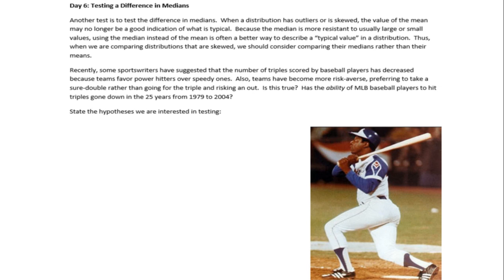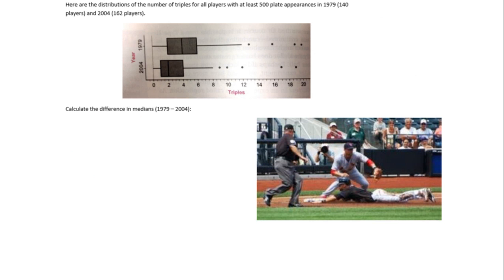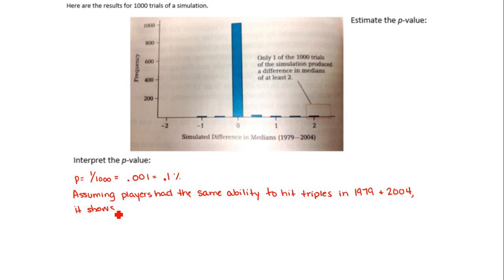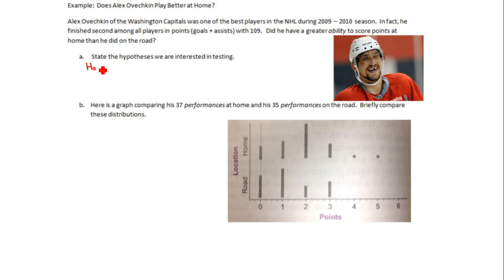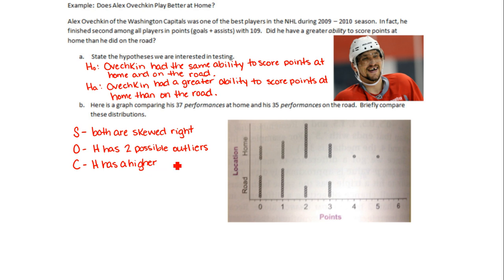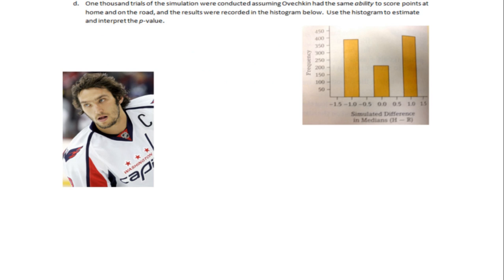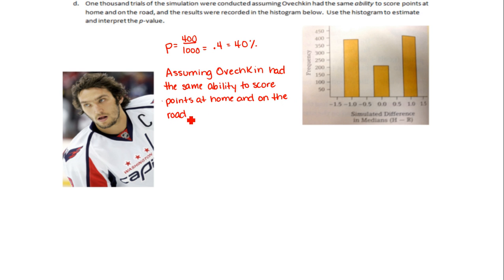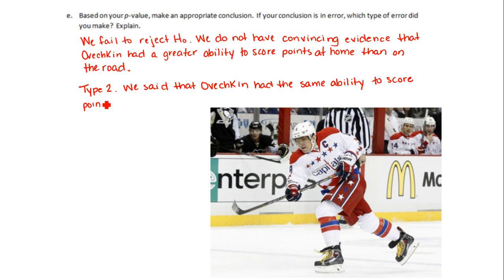Stat U5: Testing a Difference in Medians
In this video we go over how to test for a difference in medians!